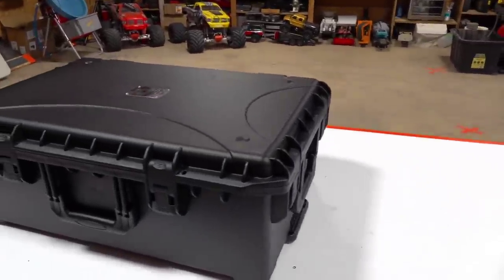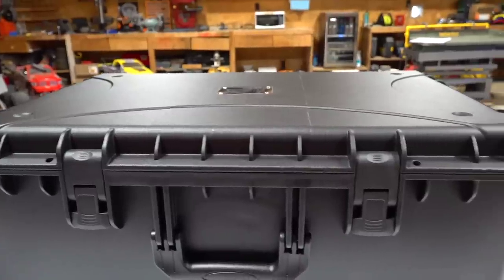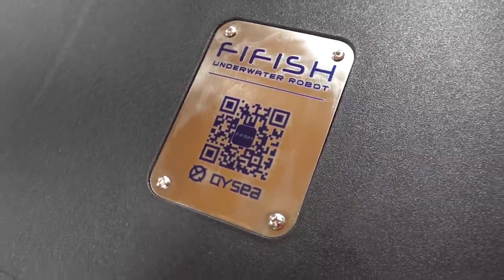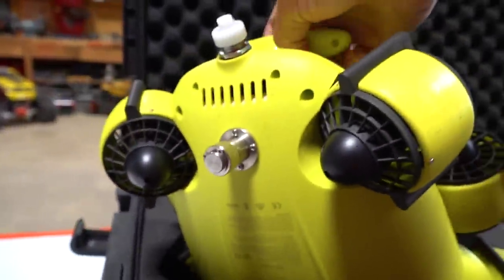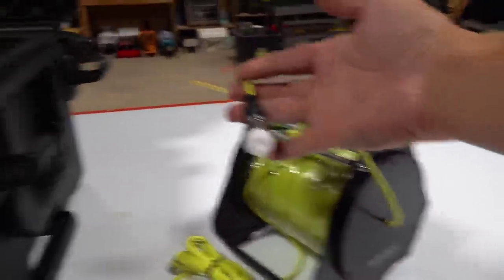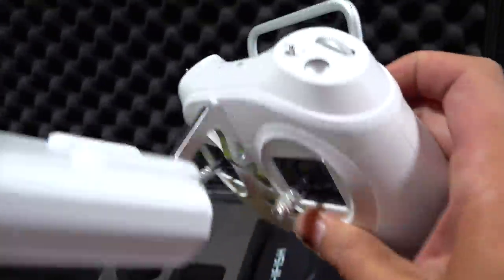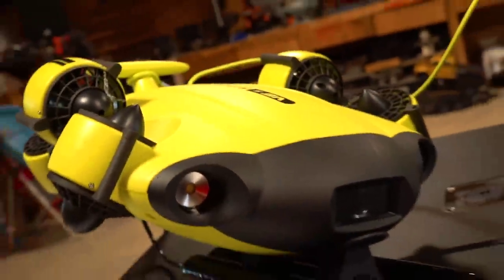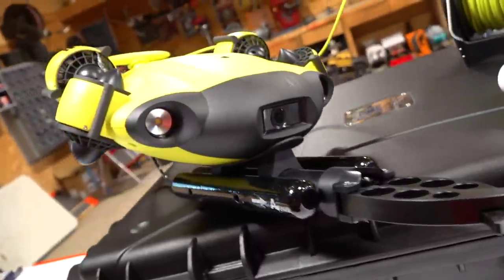SURPRISING ROBOT w/ ALUMINUM CLAW ! NEW FiFiSH "V6S" UNDERWATER SUBMARINE | RC ADVENTURES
(With Claw I SAID PLASTIC in the video - is ACTUALLY an ALUMINUM CLAW!  AWESOME!!!  "REMOTE OPERATED VEHICLE" & CLAW! Heh, I have had to keep THIS secret for a very long time! The ALL NEW FiFiSH V6S Robotic Claw and Underwater ROV Package is now ready for distribution! Heck, I made an EXTRA EFFORT to find my Long Lost Drone this year, just to earn the ability to be one of the very first people in the world to test out the New FiFiSH V6S and Robotic Claw.  Really cool to see how far the parent company 'Qysea" has come in offering underwater robots for all types of industries.  This is one of the most amazing projects yet.. and Im ready to test it out...(Almost!)  What do I mean?!

(Basic QYSEA FIFISH V6 Underwater Drone with Head-Tracking Function + VR Box + 100M Cable + Spool + 64G Internal Storage Bundled PACKAGE

I can unbox it here for you today, and I can demonstrate the camera and the claw.. but I can't go diving just yet, as a summer wind is blowing through our county.. and it's too windy to "Test" the new product.  BUT, soon enough I will be sailing away under the water.. and in hunt of my long lost DJI Phantom Vision 2+ Quadcopter.   I DID find it in THIS VIDEO

Now, I just have to swim back there with this ROV and retrieve it. I believe it may hold long lost video footage of the "accident".. and wonder if I can retrieve it after 6 years of bing in the deep.

I have always wondered if I would be able to get it back, now that dream seems closer to a reality everyday..

Let he hunt begin!